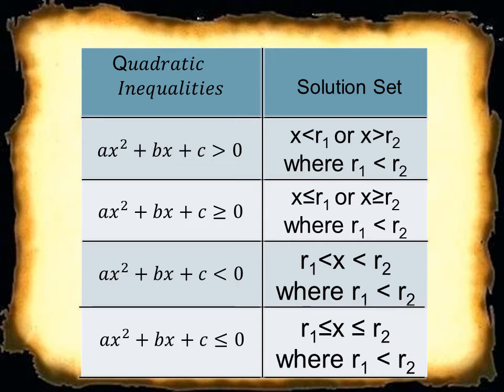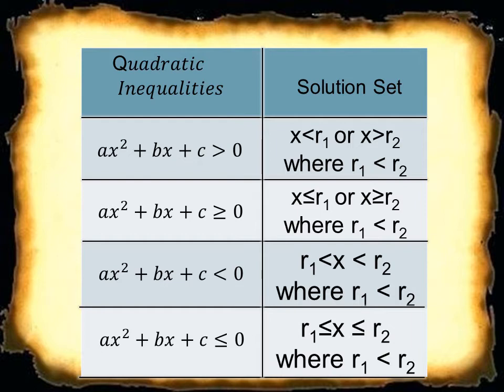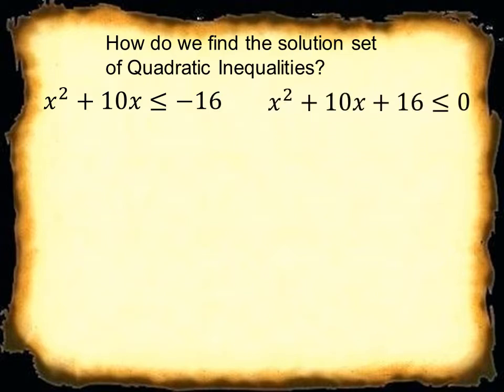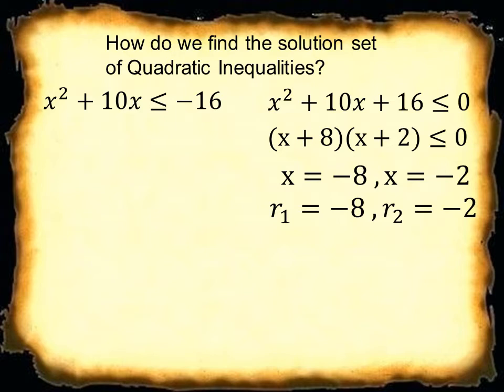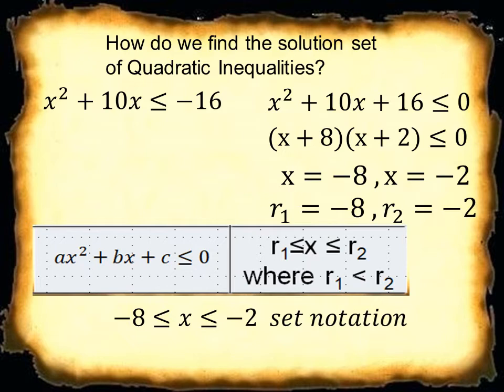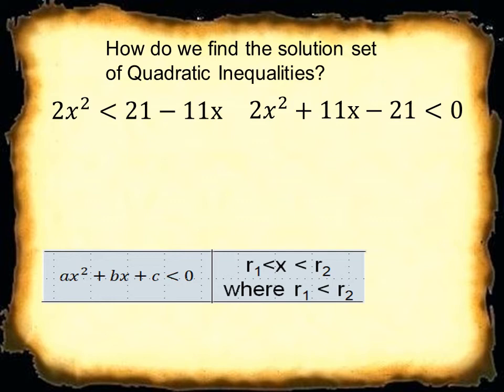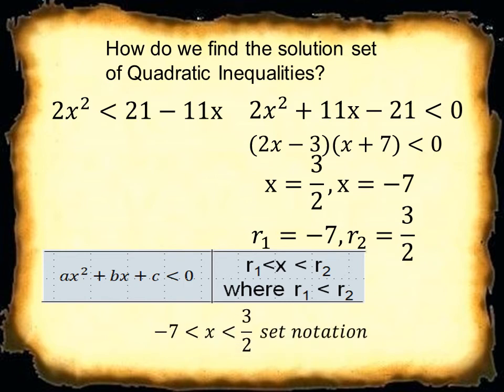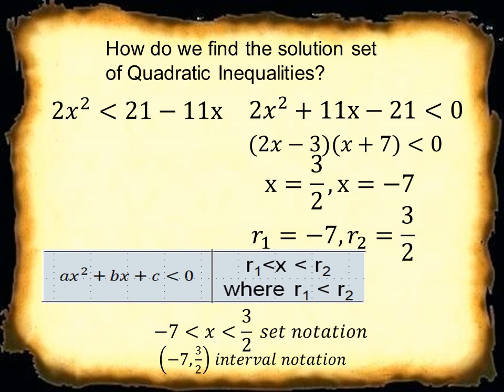Solving Quadratic Inequalities Part 1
Quadratic Inequalities is a Second degree inequalities with symbols greater than, greater than or equal, less than, and less than or equal.